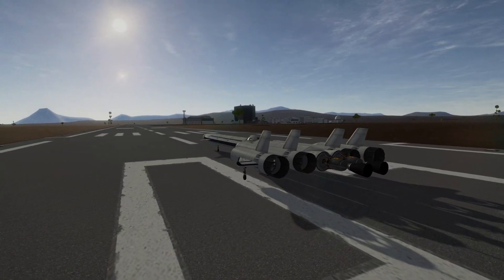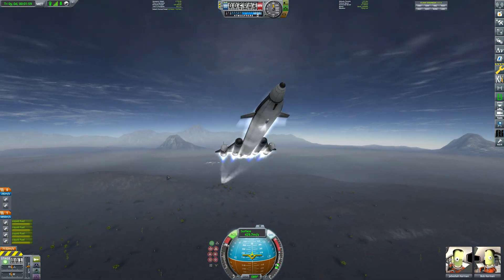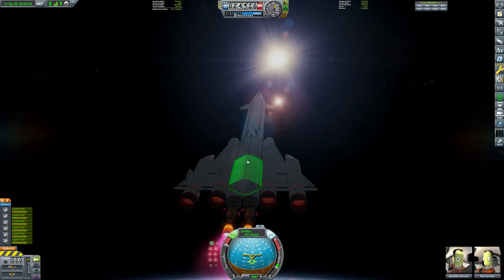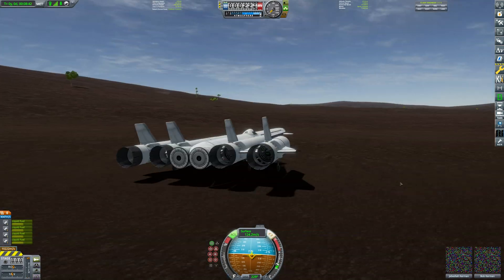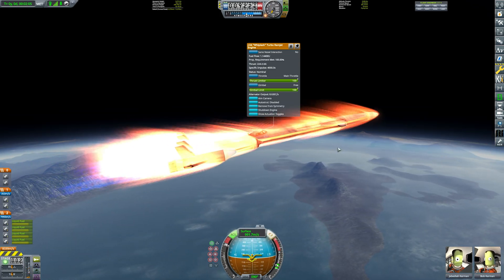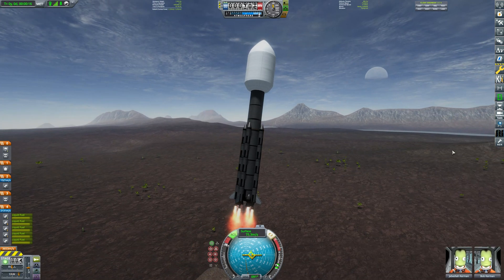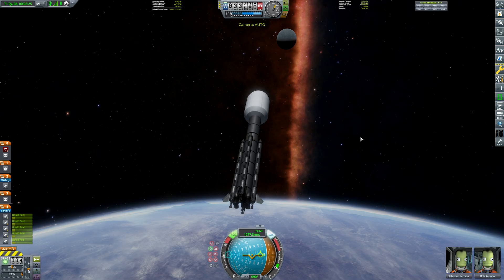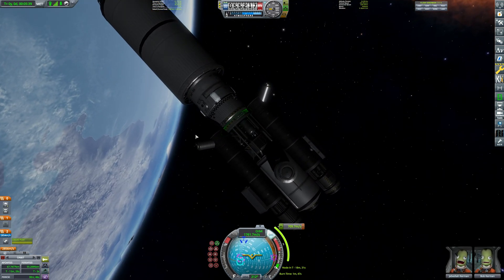KSP Beyond Home - Testing new Technology! (Career Mode)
Testing new technology unlocked in my Kerbal Space Program career mode save. KSP is getting more and more exciting! In this episode, I build an SSTO and add more components to the huge station...

Beyond Home's 1.3 update for Kerbal Space Program 1.8.1 took over 7 months to complete and I'm really happy to be showing it off here!

In this update (coming soon to Kerbal Space Program 1.9), I am adding various different types of foliage. More on the forum page!

➥ Mod List:
  ► Scatterer
  ►Kopernicus
  ►Restock
  ►Restock Plus
  ►Astrogator
  ►KS3P
  ►Throttle Controlled Avionics
  ►Infernal Robotics
  ►Time Control
  ► Contract Configurator
  ► Strategia